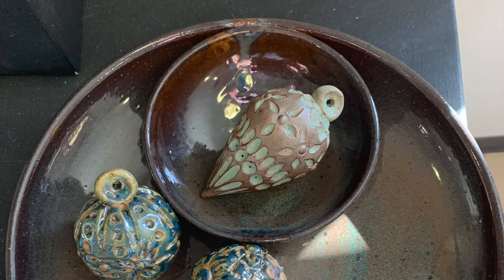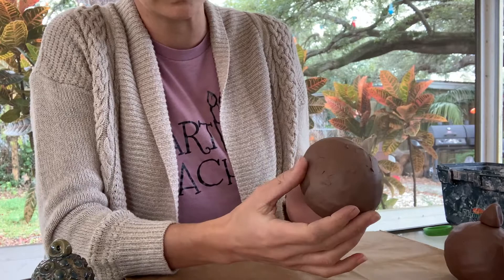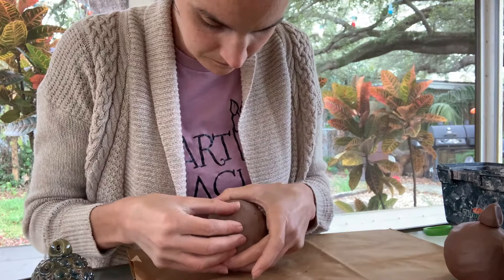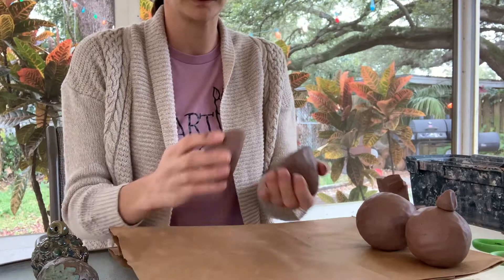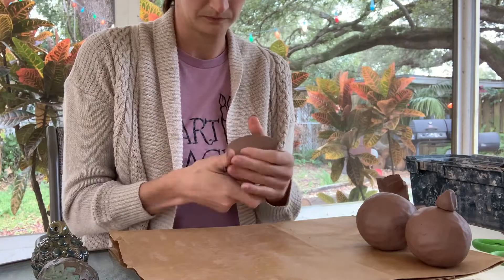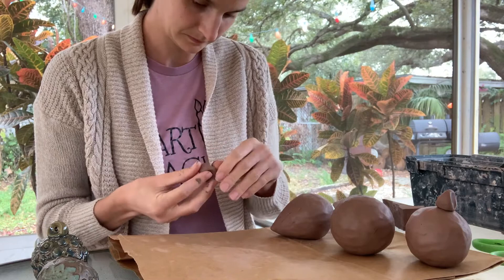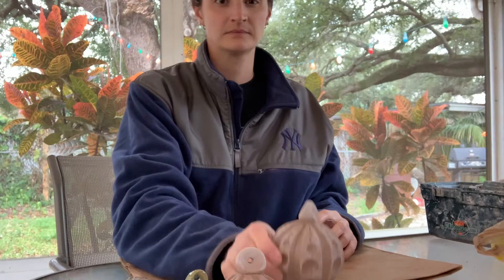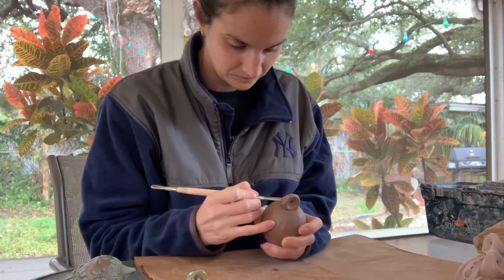kaitlin ornaments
Get ready for next season early with these cute hand built ornaments!